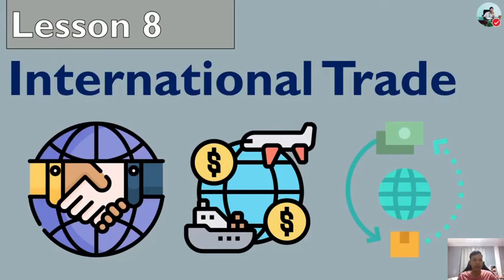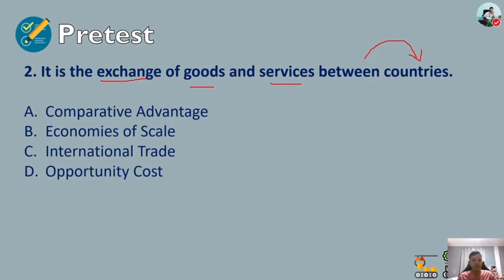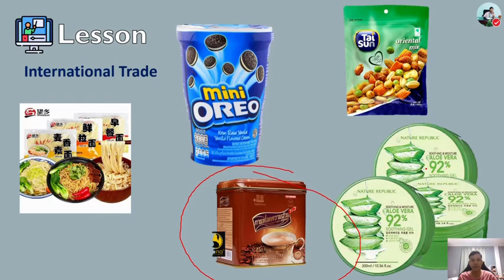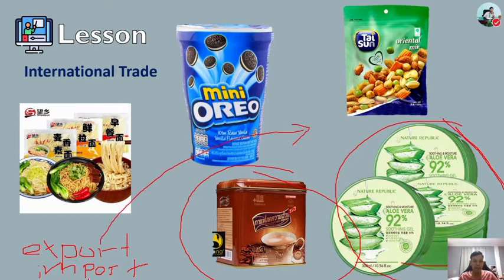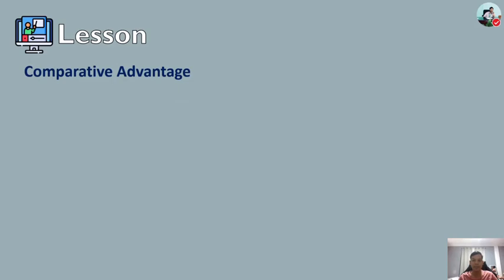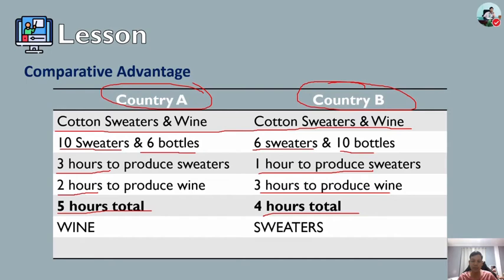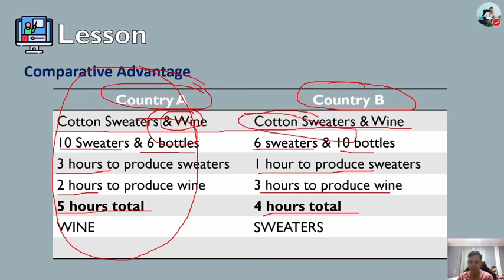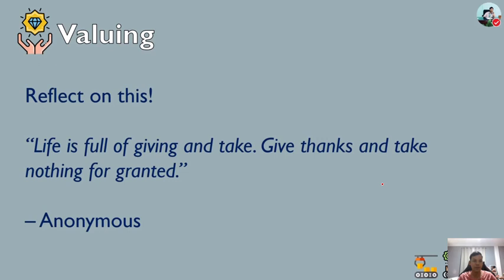International Trade | Applied Economics